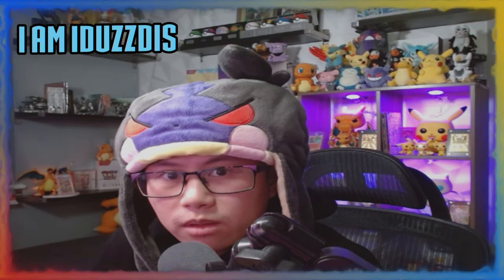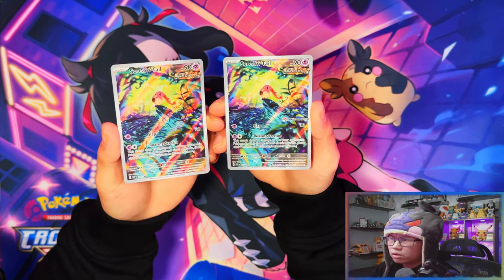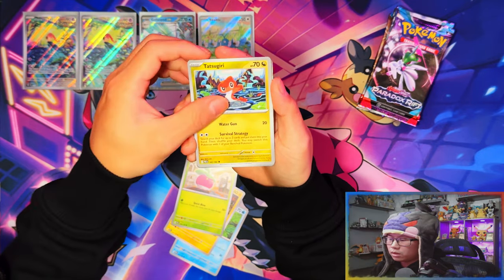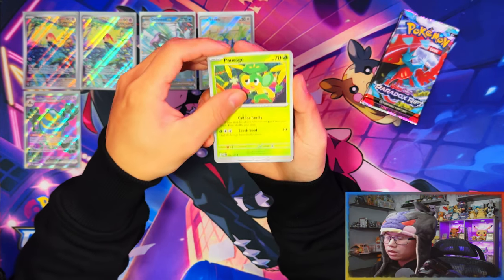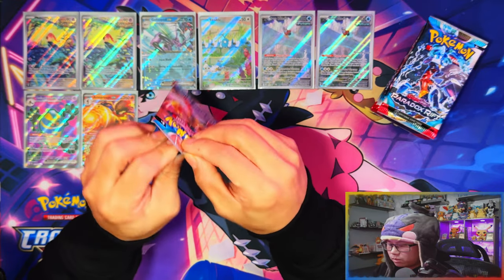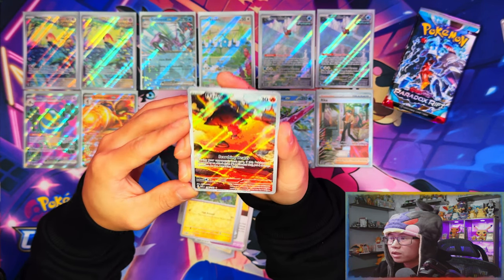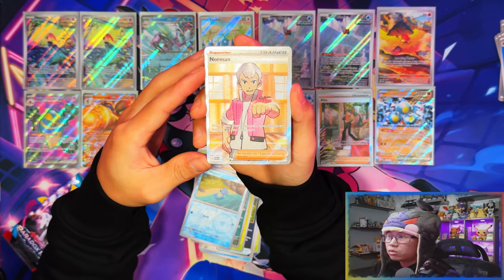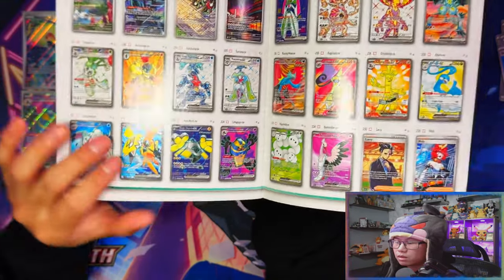Paradox Rift Pokemon Center Exclusive Elite Trainer Box x2 (Roaring Moon/Iron Valiant) *OPENING*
In this video i am opening a Paradox Rift Pokemon Center Exclusive Elite Trainer Box x2 (Roaring Moon/Iron Valiant).
This expansion features a new mechanic called "Future and Ancient". Where some Pokemon are from the future and the past.
This is the 5th expansion of the Pokemon TCG (Scarlet & Violet): Paradox Rift.

00:00 - Intro
00:19 - Products Showcase
01:46 - Inner Sleeve Art Work
02:15 - Code Card
02:22 - Dice, Damage Counters And Condition Markers
02:32 - Roaring Moon Sleeves
02:50 - Roaring Moon Deck Dividers
03:02 - Scream Tail Promo
03:33 - Pack Arts
04:00 - Pack Opening
11:34 - Code Card
11:39 - Iron Valiant Deck Dividers
11:45 - Iron Valiant Sleeves
12:00 - Iron Bundle Promo
12:45 - Pack Opening
20:30 - Players Guide Look + Recap